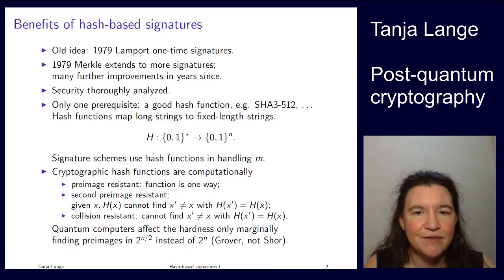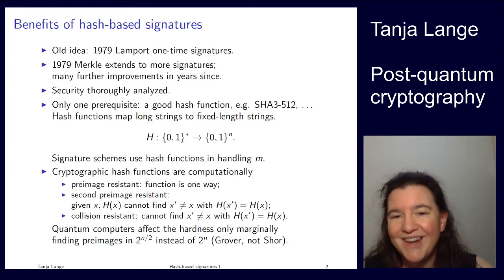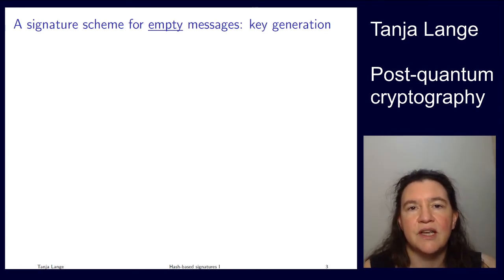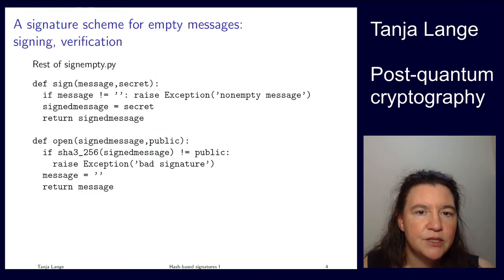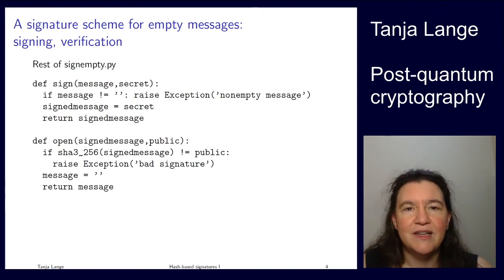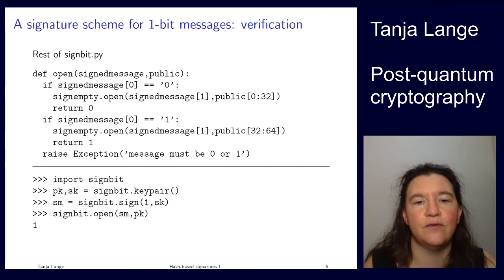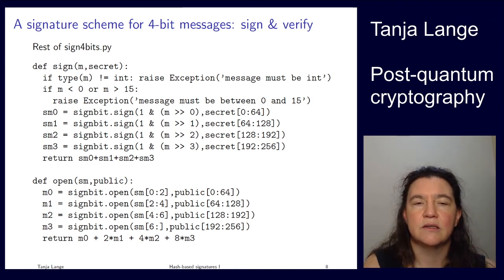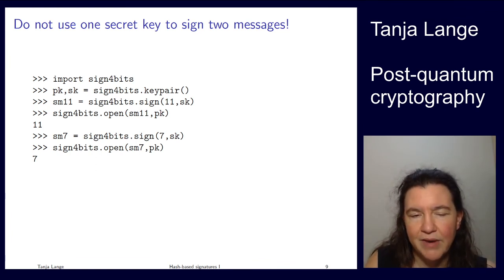Hash-based signatures I - Basic concepts